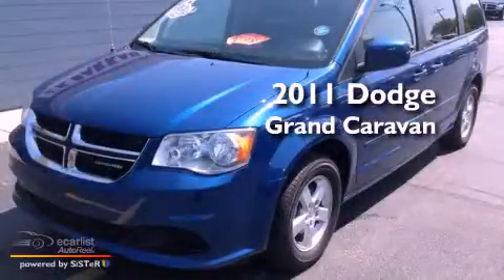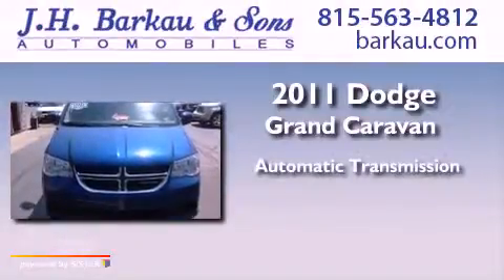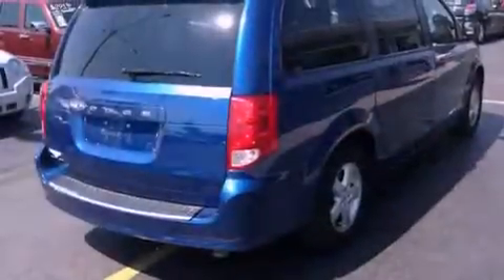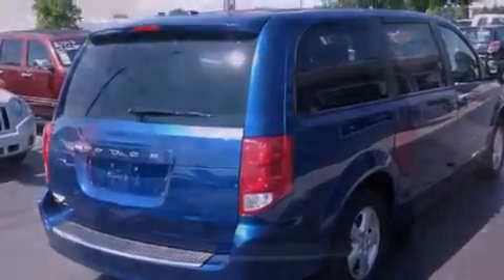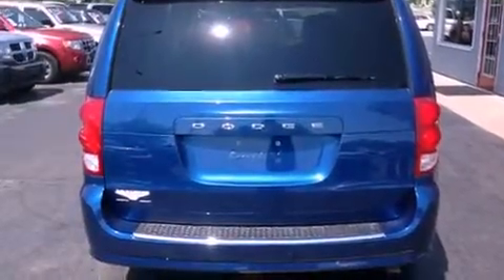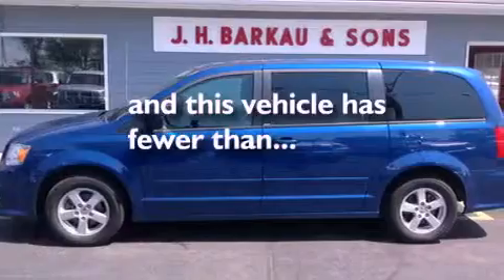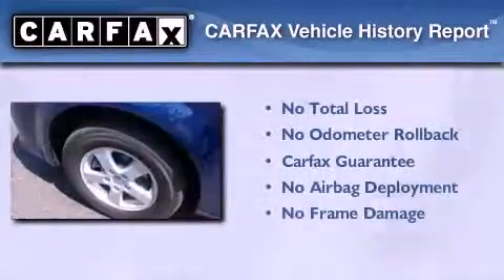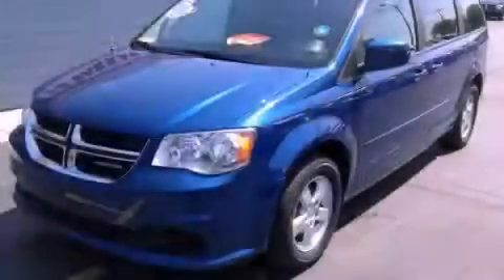Pre-Owned 2011 Dodge Grand Caravan Cedarville IL 61013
Year : 2011
 Make : Dodge
 Model : Grand Caravan
 Engine : 3.6L VVT V6 engine
 Trans . : Automatic
 Exterior : Blue
 Miles : 37,253
 Interior : Other

 200 N. Stephenson